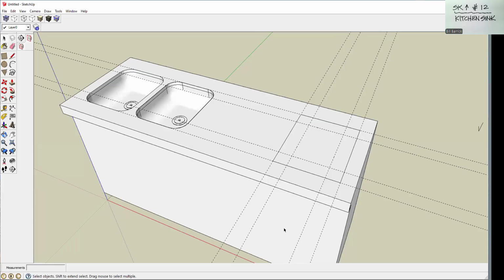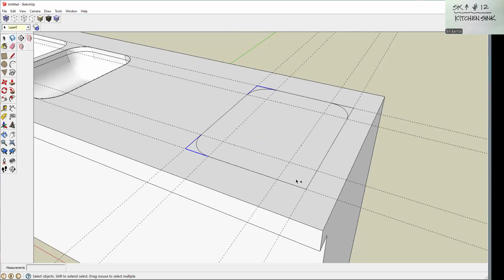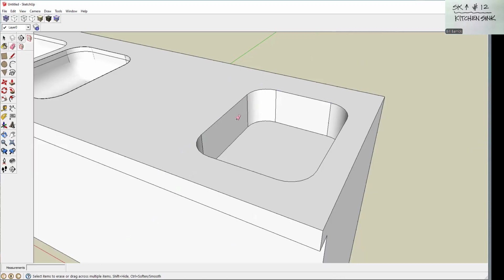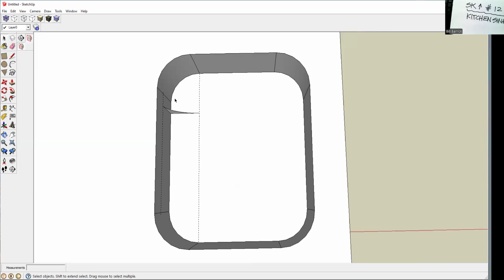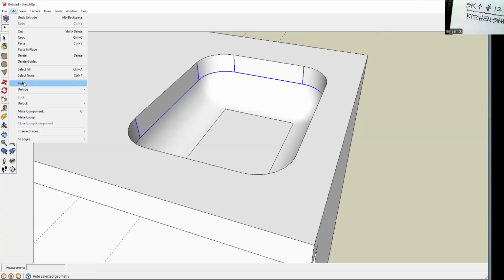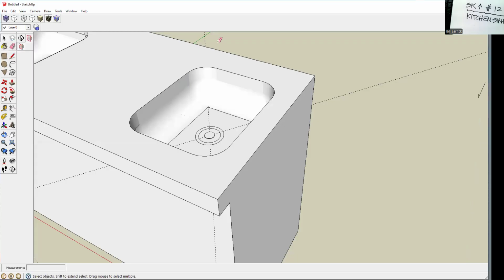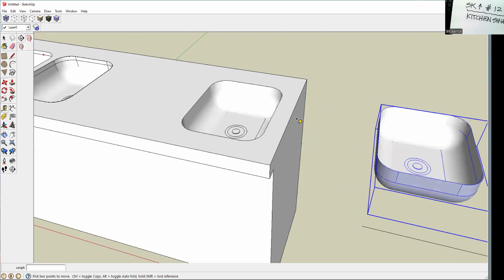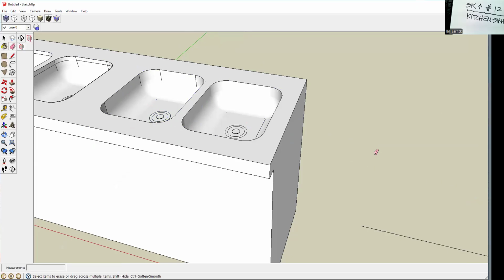Sketchup #12 Kit Sink